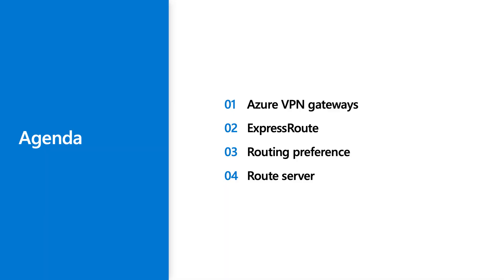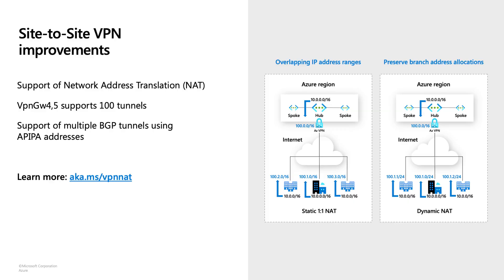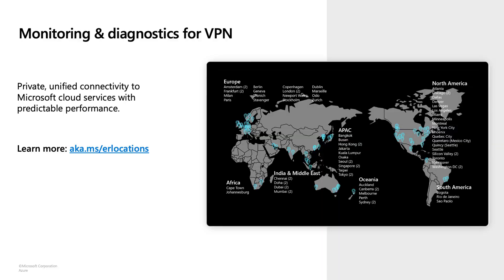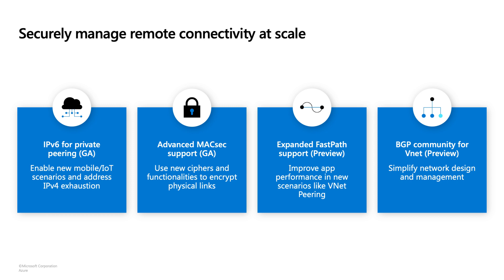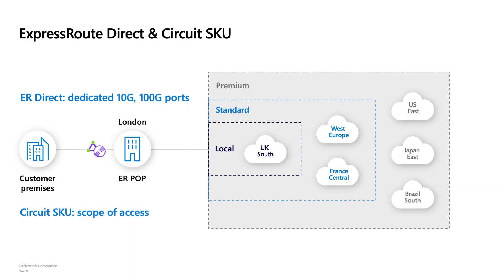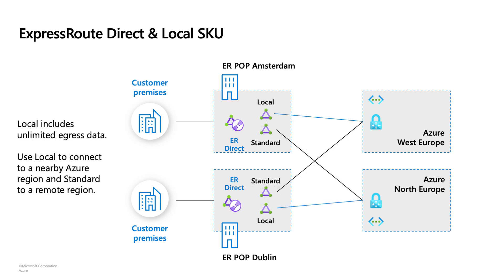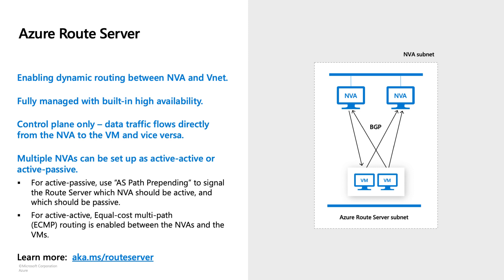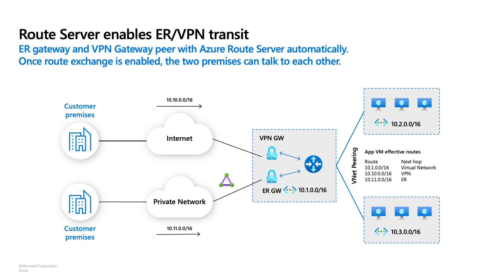Best practices for hybrid networking | Azure IaaS Day 2021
In this session, learn about feature updates and best practices for designing your network using Azure ExpressRoute and Azure VPN. Be among the first to hear about the new scenarios enabled by the Azure Route Server networking service.